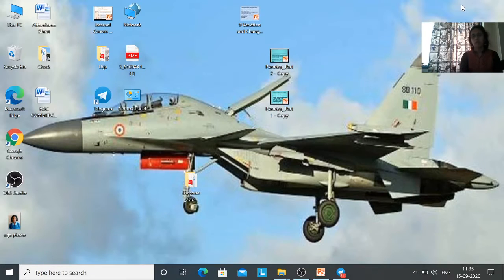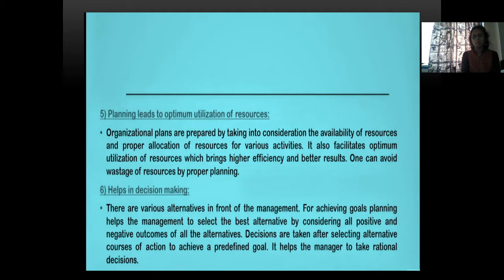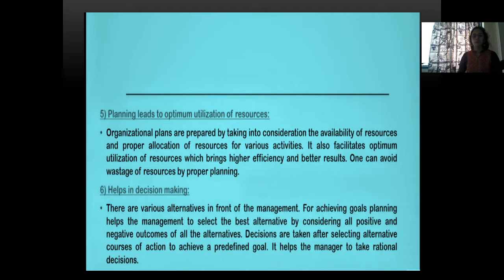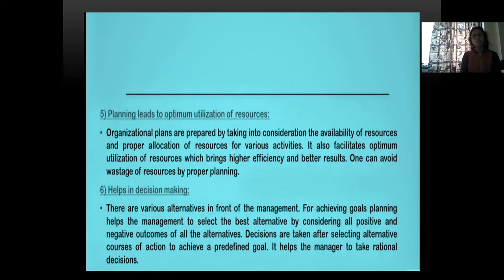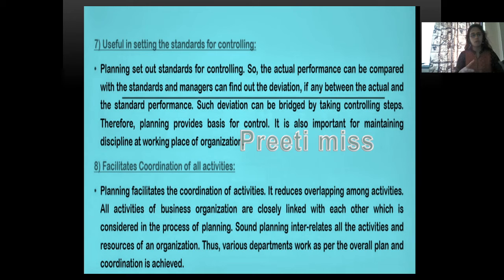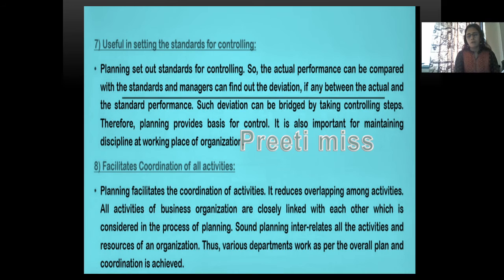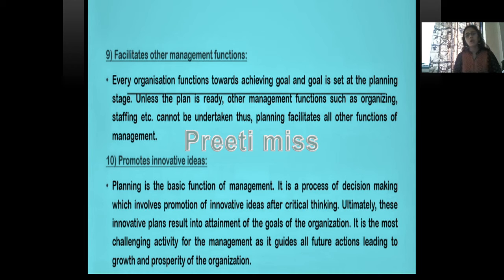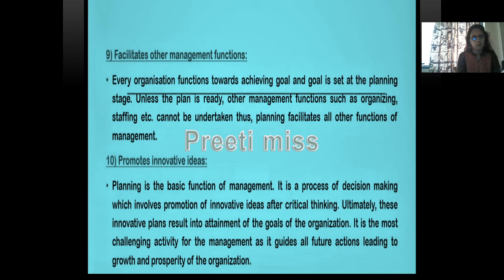12th OCM..2nd Topic...Planning Part 2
12th OCM..2nd Topic...Planning Part 2
By, Mrs. Preeti. V. Nakhe